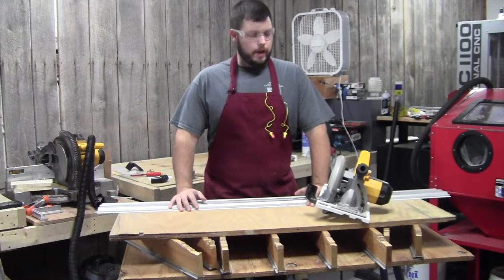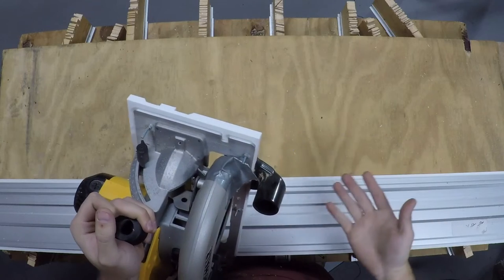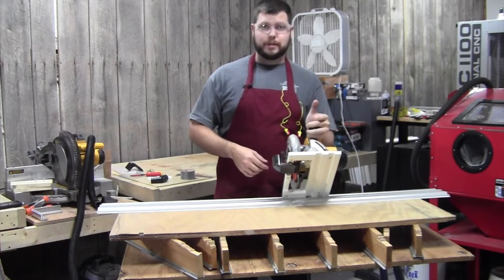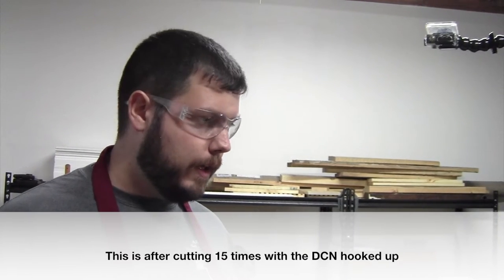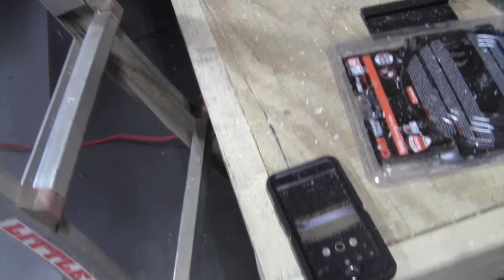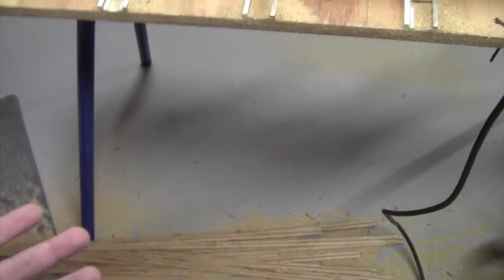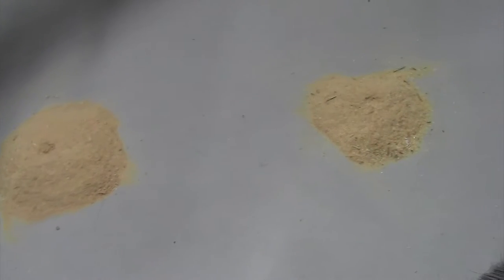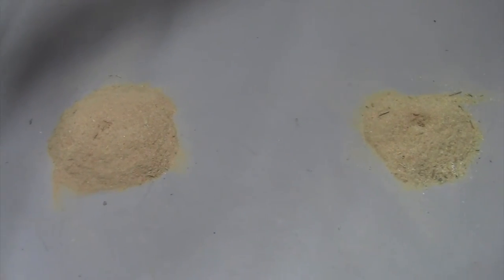TrueTrac - Dust Collection Nozzle Demonstration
Demonstration of the TrueTrac Dust Collection Nozzle - Easily add dust collection capabilities to any circular saw that's used with the TrueTrac Pro-Series Track Saw System!